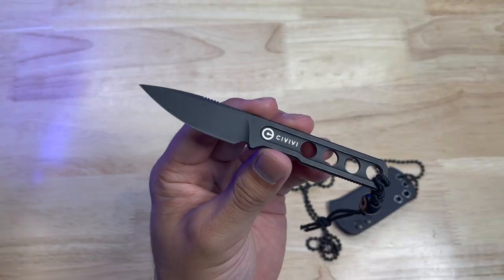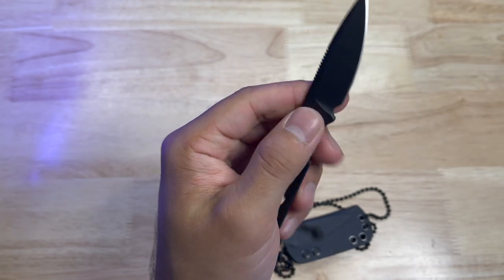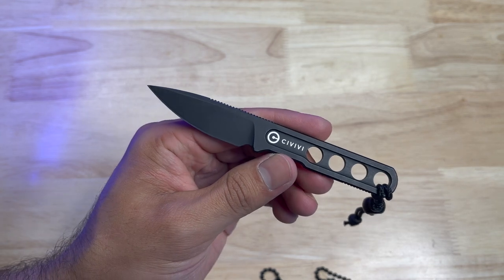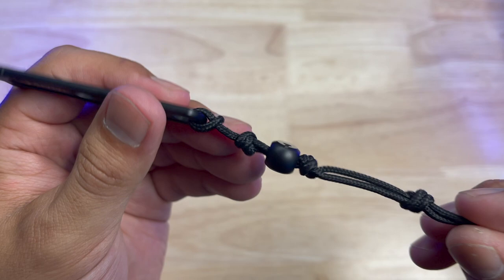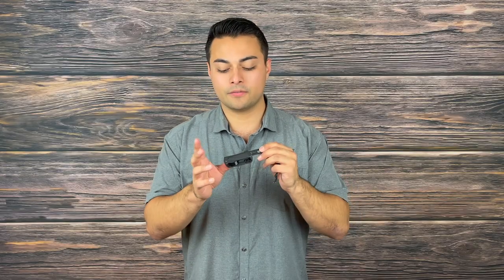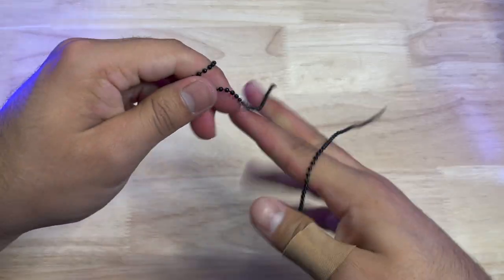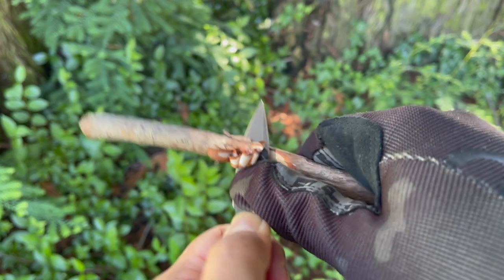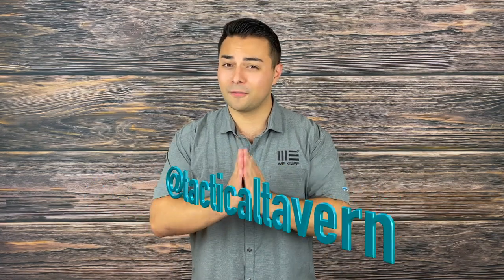EDC Scalpel!? Civivi Circulus Fixed Blade Knife | Ostap Hel | Outdoors | Survival & Everyday Carry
Welcome to the Tactical Tavern! I am your host Tomas Alas and in this video we are reviewing the Civivi Circulus. This is a micro fixed blade that is ultra slim and easy to carry. It features a kydex sheath and clip for a variety of carry methods making it easy to add to your everyday carry. In this video we are going to cover the features it has to offer taking a close look at the pros and the cons to help you decide if this is right for your edc, outdoor adventure, or next tactical mission.